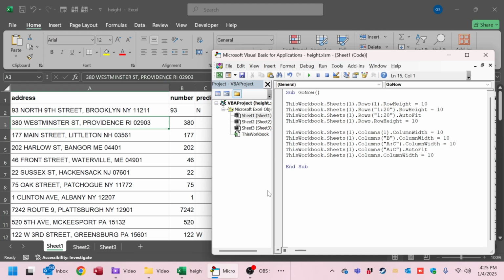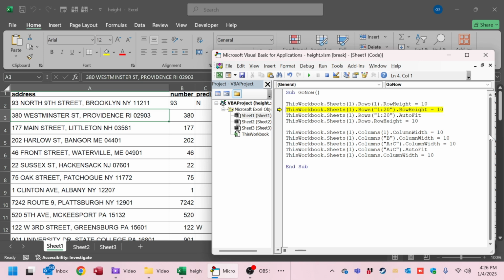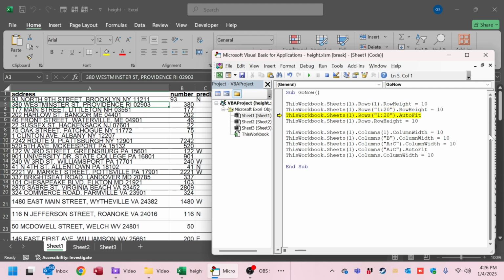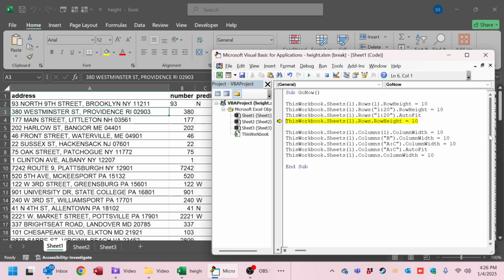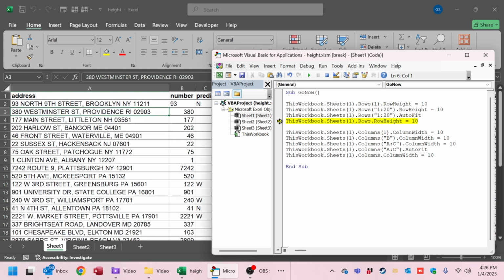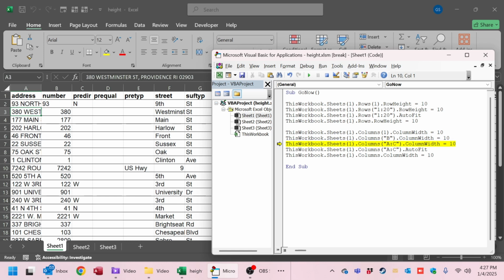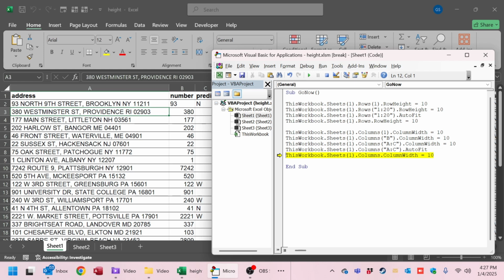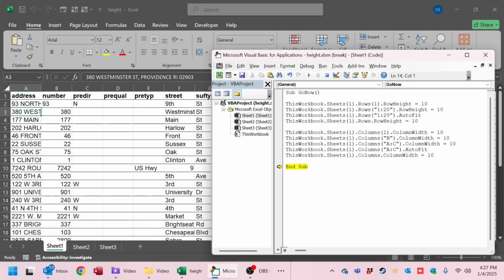VBA Column Widths And Row Heights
How to use VBA to set Column Widths And Row Heights in MS Excel